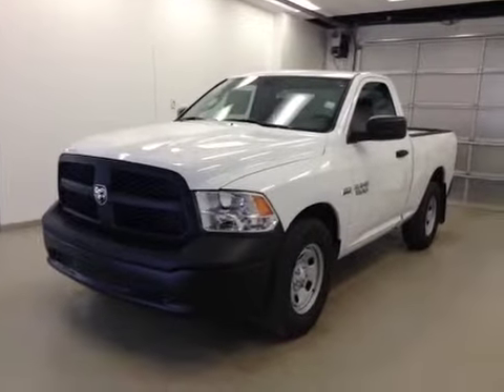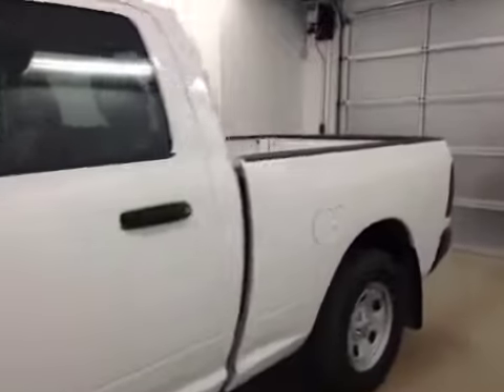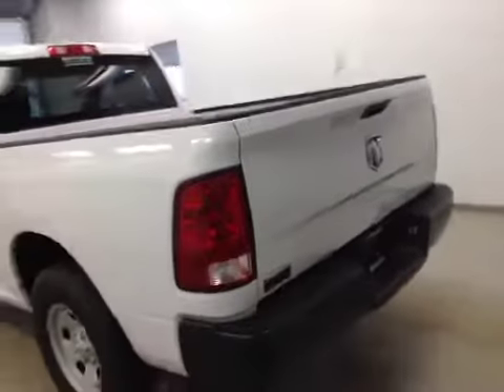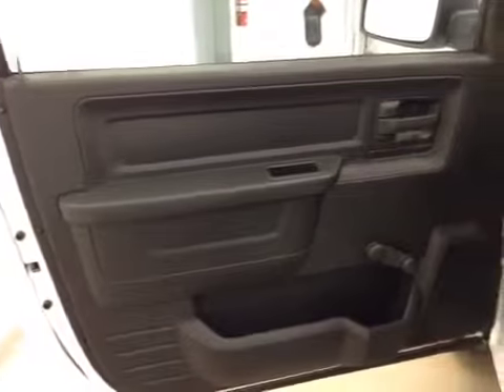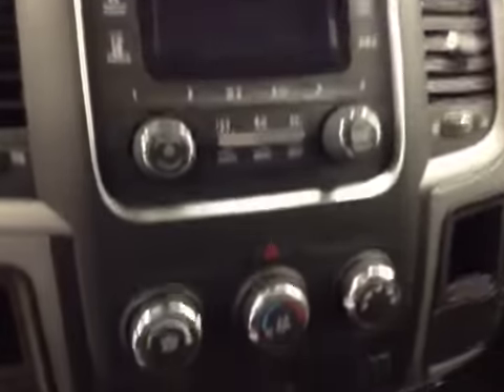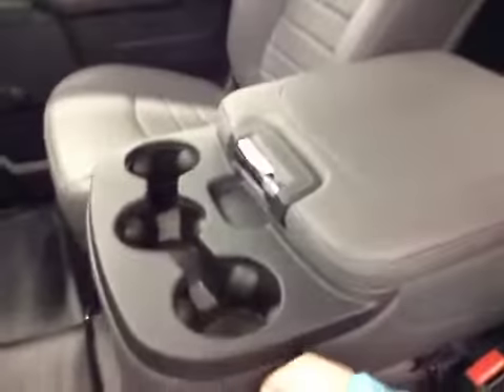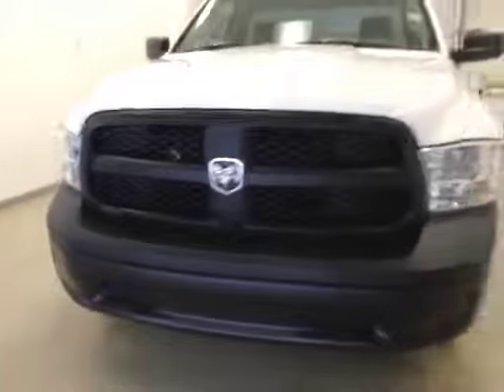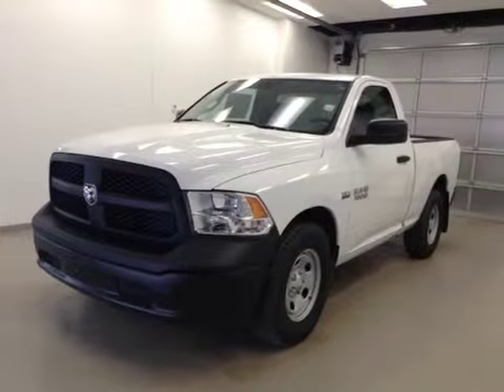2014 Ram 1500 2WD Reg Cab 120.5" ST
This is a 2014 Ram 1500 2WD Reg Cab 120.5&quot; ST with 6-Speed A/T transmission White[PW7,Bright White Clearcoat] color and Diesel Gray/Black interior color.  This video is recorded and uploaded by cDemo Mobile Inspector